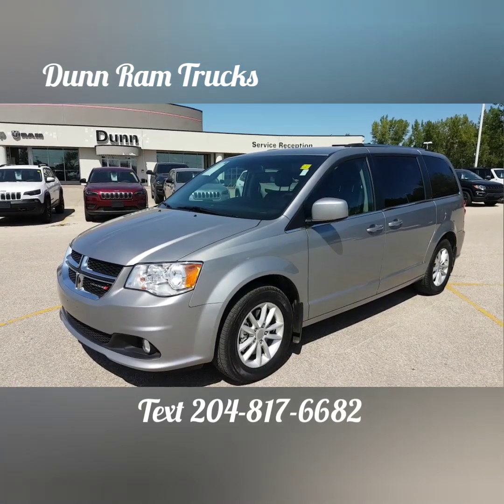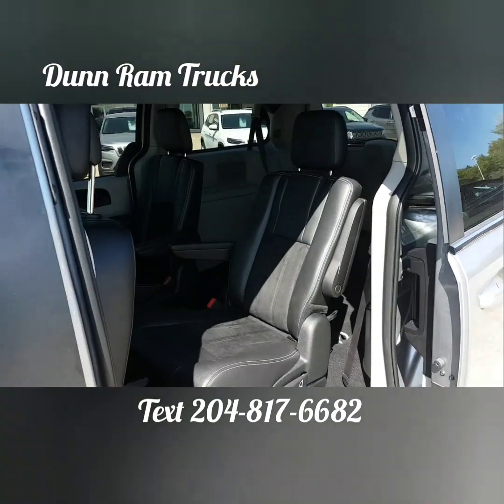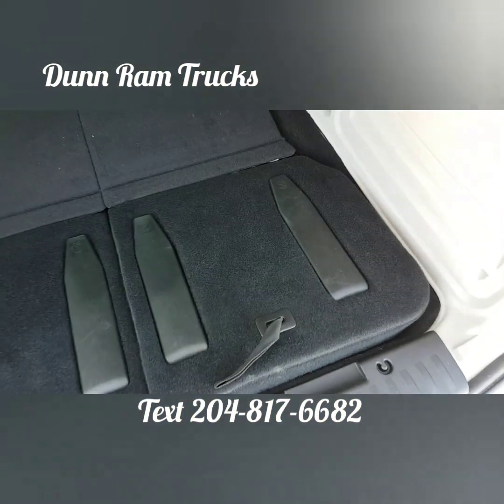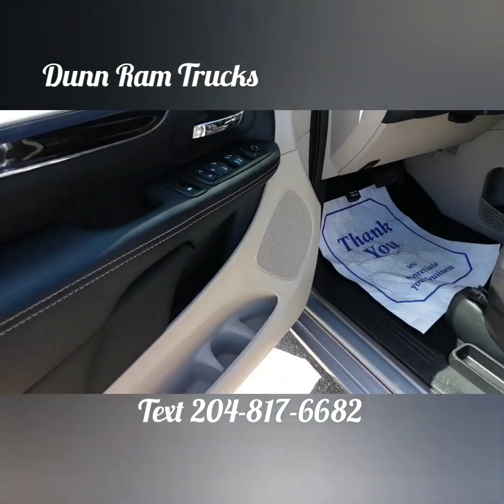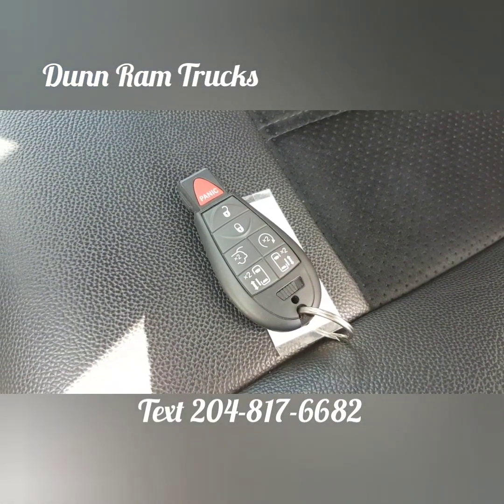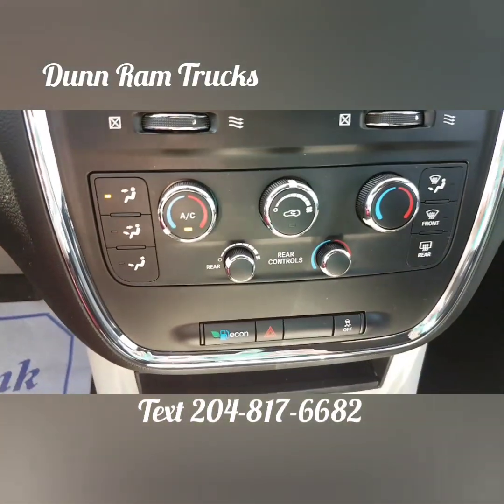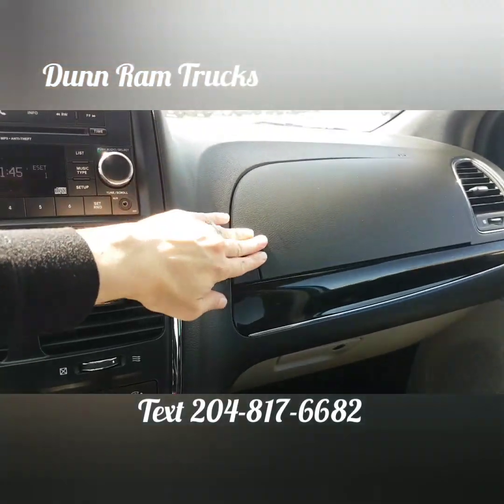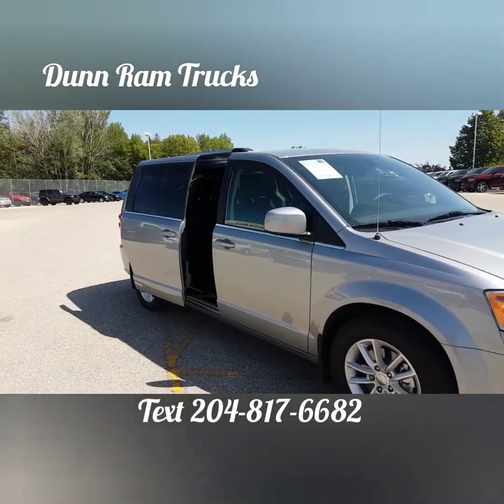2018 Grand Caravan Premium Plus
* 1 OWNER TRADE * STOW N GO * POWER LIFTGATE * TRI-ZONE CLIMATE CONTROL * Power Sliding Doors, Remote Start, Backup Camera, Bluetooth, XM Satellite Radio Ready, iPod Hookup, Premium Seats with Suede Inserts, Stow 'n Go Seating, Power Driver's Seat, Uconnect and USB feature this 2018 Dodge Grand Caravan Premium Plus.